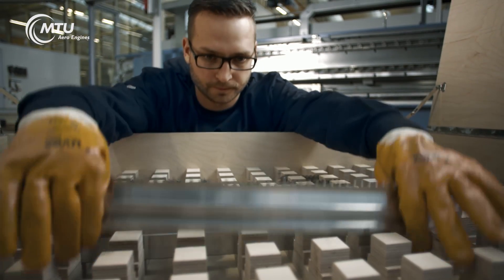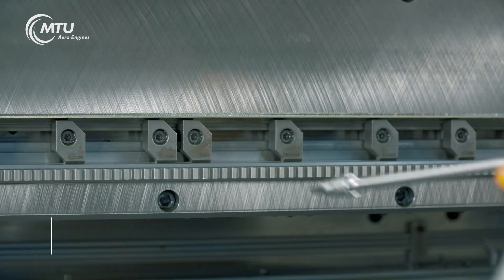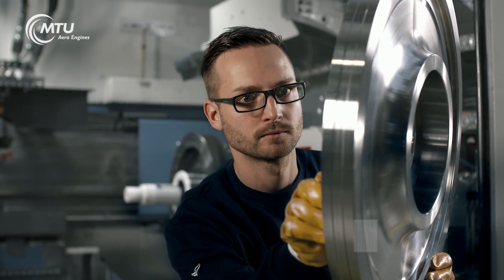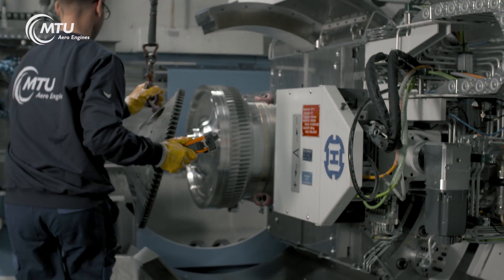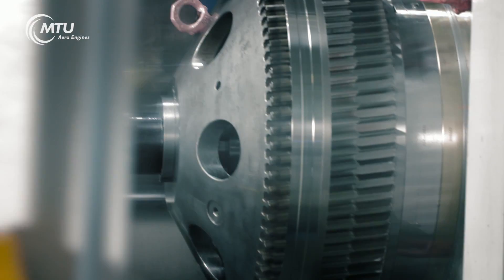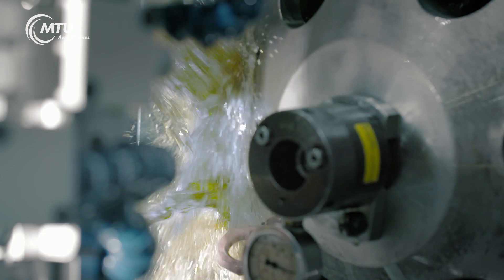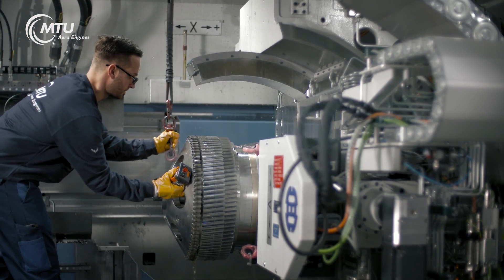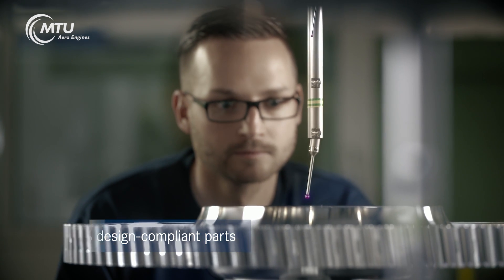Broaching at MTU: the most important points of the manufacturing process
As Germany's leading aero engine manufacturer, MTU has perfected various manufacturing processes. These include the complex process of broaching.

Broaching is the process used to produce slots around the outer diameter of disks which serve to hold the blade roots. Watch the Video to get an impression of the complex manufacturing process.
Broaching is a central point in the manufacture of engines. Here, grooves are fitted to the outer diameter of the discs with broaching tools and worked into the blade feet. Precise work is important to ensure that manufactured parts also pass the subsequent quality check and thus meet our standards.

Want to become part of the MTU team? Then apply here now